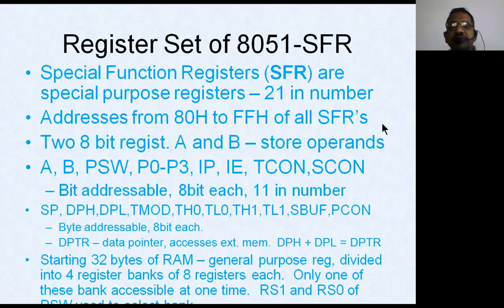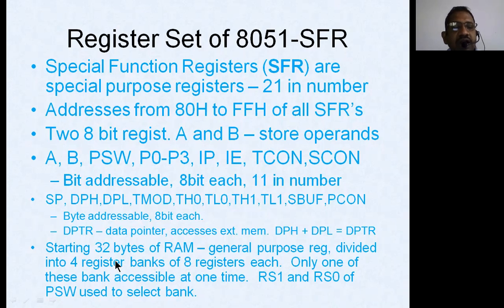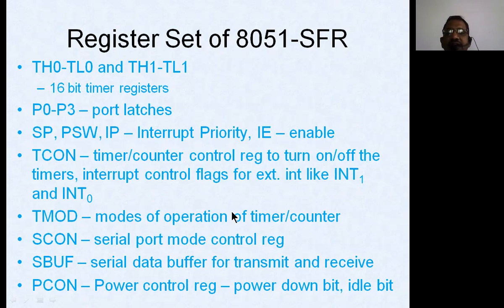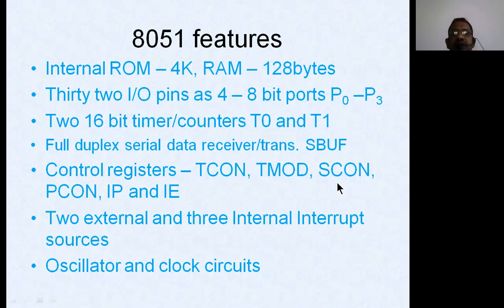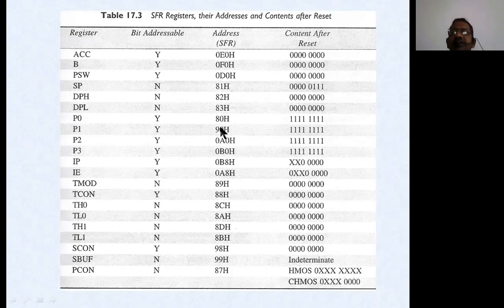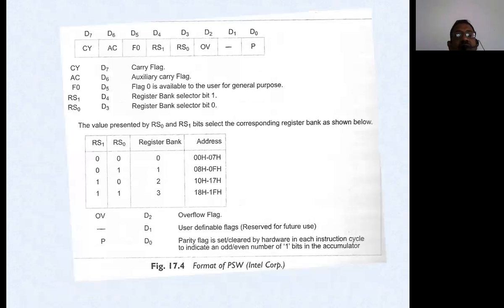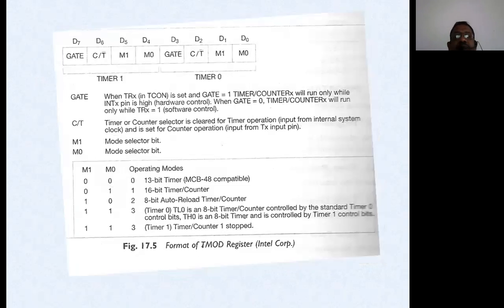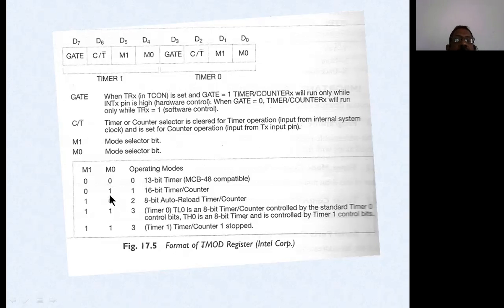ES 03.05.2021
SFR's of 8051